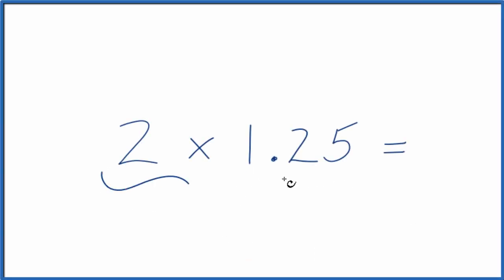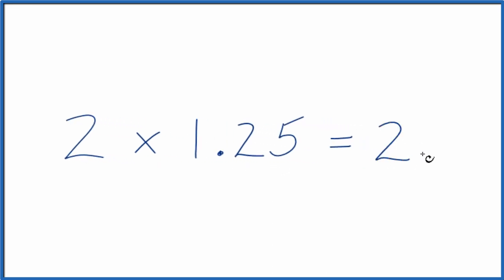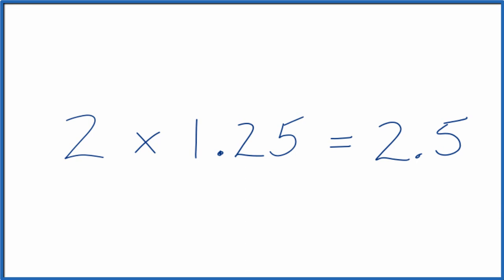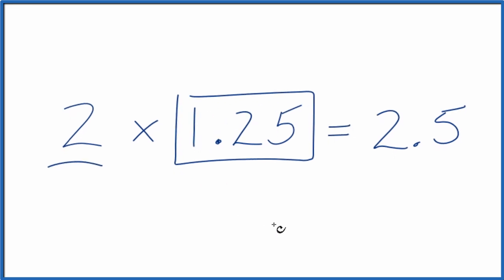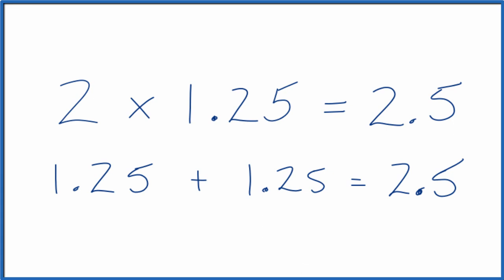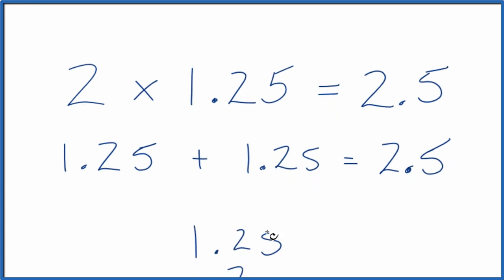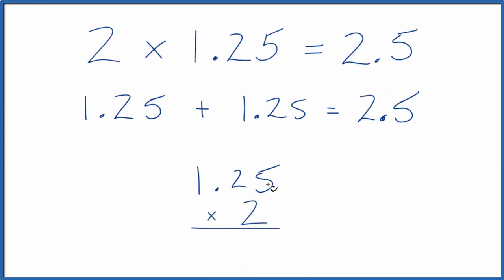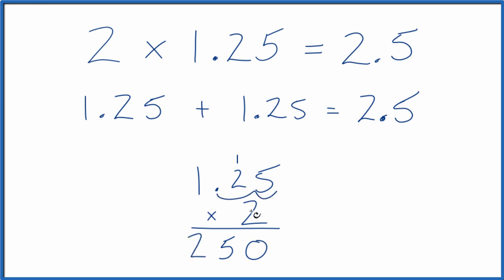How to Multiply 2 times 0.5 ( 2 x 0.25)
In this video well multiple the whole number 2 times the decimal 0.25.  You can do this on a calculator and you will get 0.25.

You can also think of it as 0.25 + 0.25 since 2 x  0.25 means we have 0.25 two times.  You get 0.5

Finally you could multiple longhand  and you will end up with 0.5 as your answer.